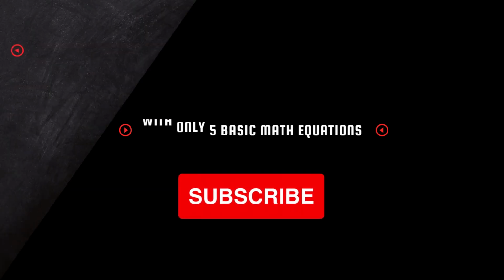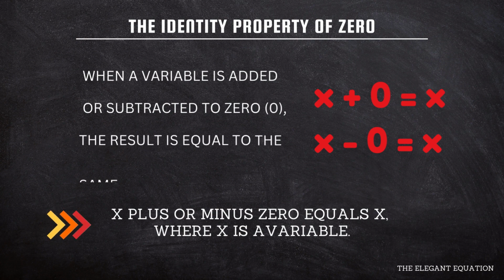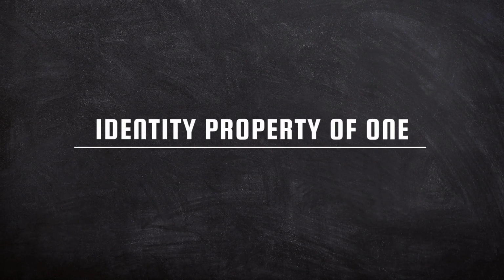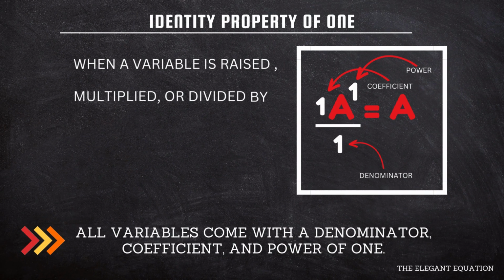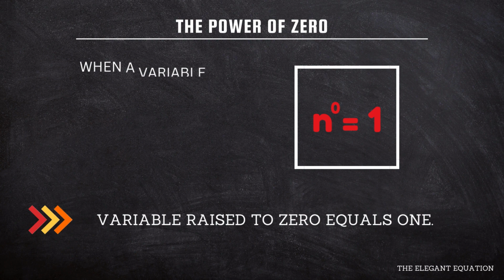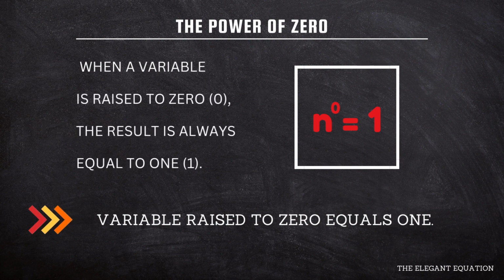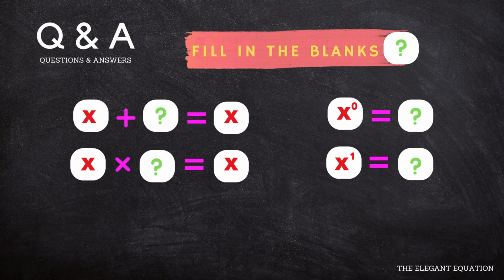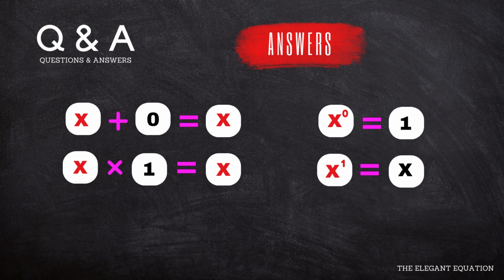Inscriptional Physics / Lesson 2: What are the Identity Properties?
This channel, Inscriptional Physics: The Elegant Equation, is an online crash course that aims to teach anyone who wants to learn physics and mathematics in its simplest, fastest, easiest, and hassle-free ways. "How to Learn Physics with Only 5 Basic Mathematics Equations" is designed for anyone who is struggling with numbers or equations, or just what to learn some tips and tricks on how to solve math and physics problems. There is also a FREE online physics class on weekends and brief video clips posted on the channel that covers some topics you will learn in the classroom.